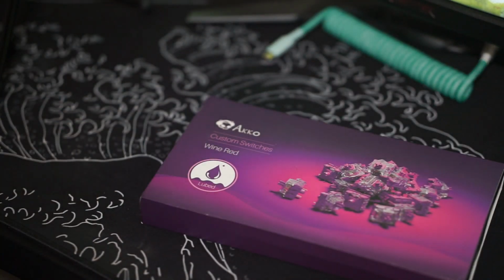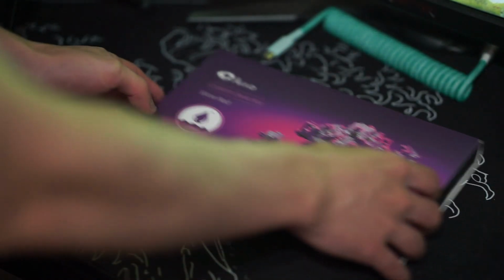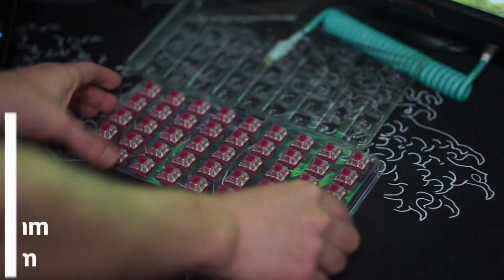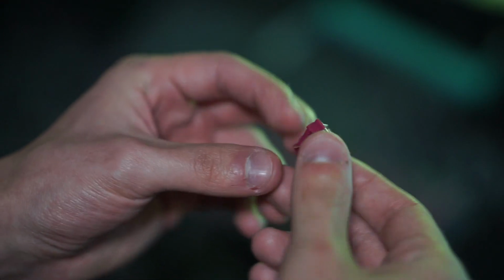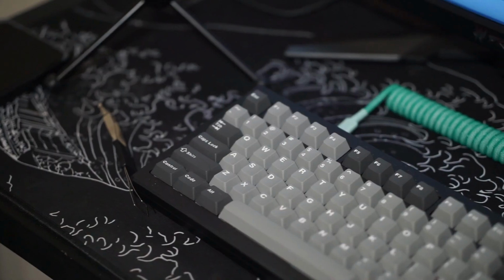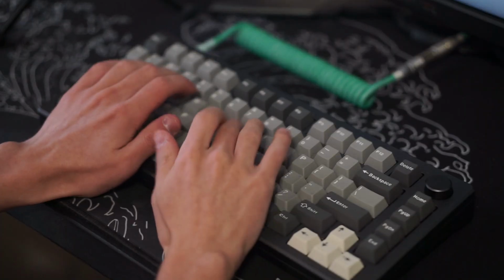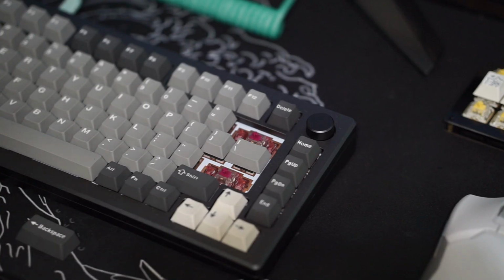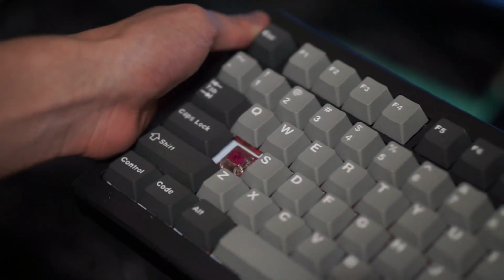The BEST Budget Linear Switch | Akko CS Wine Red Review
Hey everyone! Sorry I took a break for a bit, but I am back now with a new video! Today we are going to be checking out my personal favorite akko switch and that is the Akko CS Wine Red! Hope you all enjoy :D

0:00 Intro
0:09 Switch Info
1:26 Initial Thoughts
2:20 Sound Test
3:09 Final Thoughts